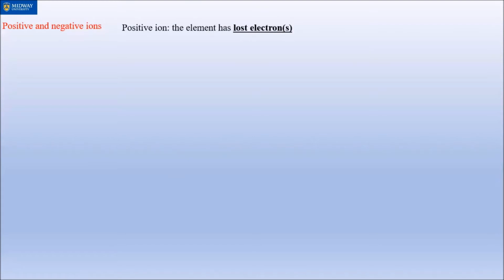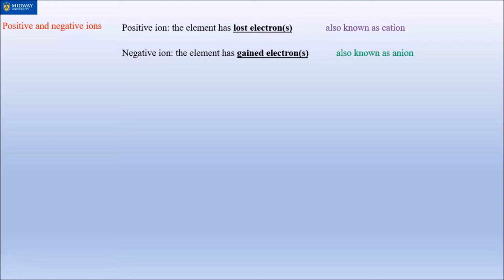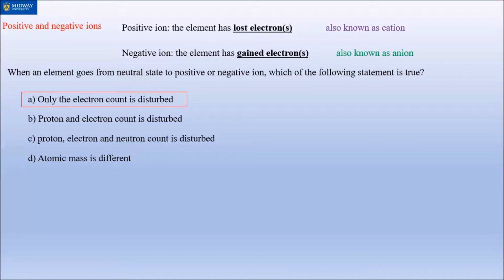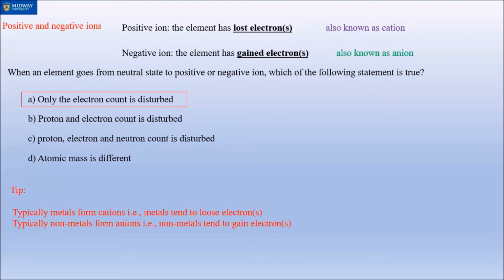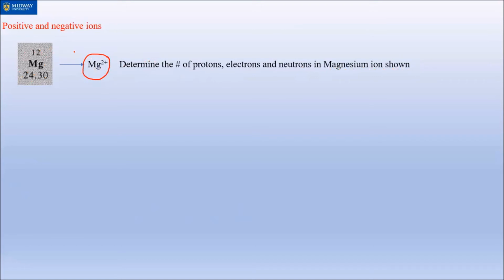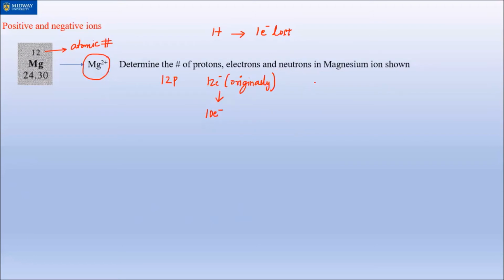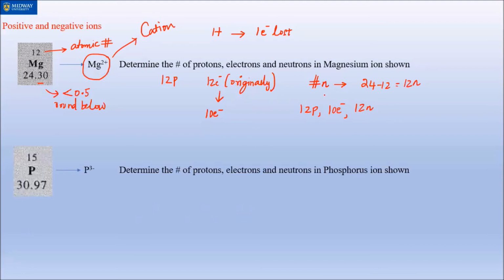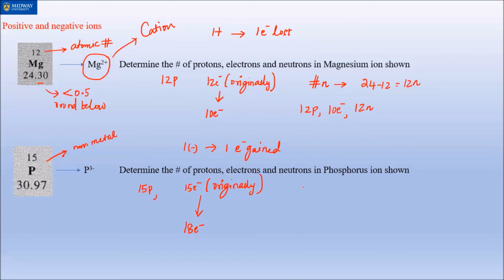positive and negative ions and electron count